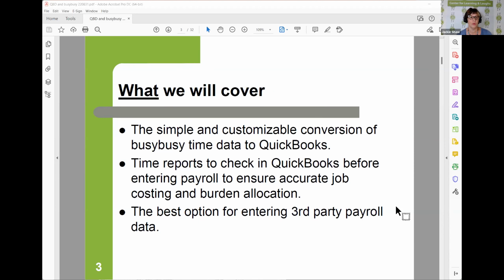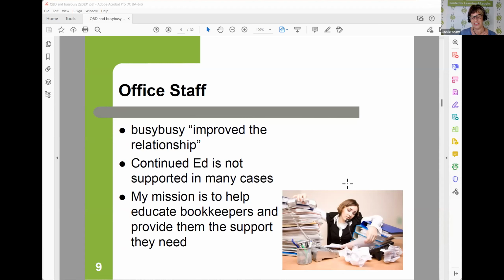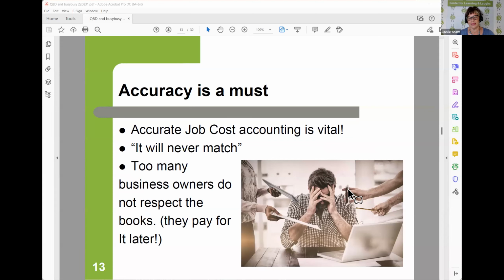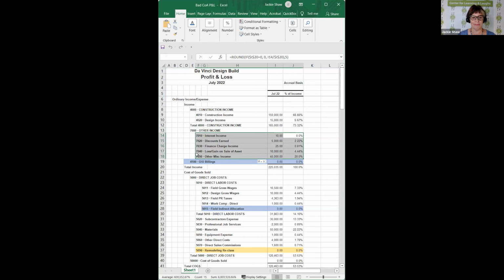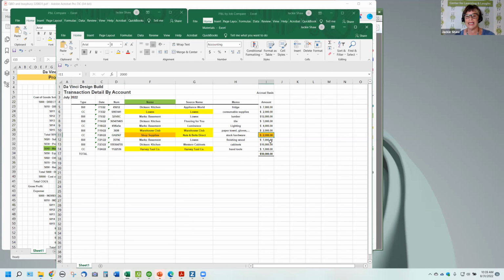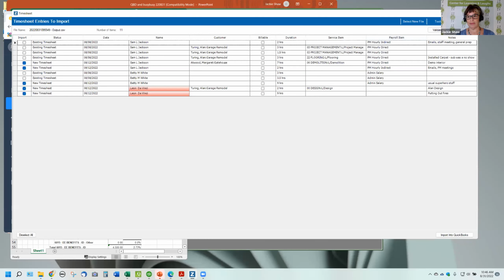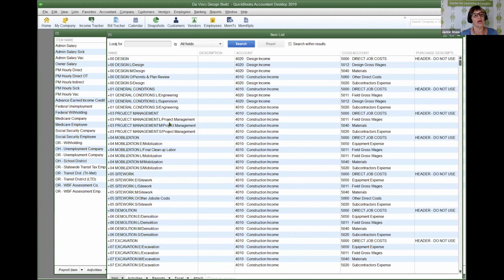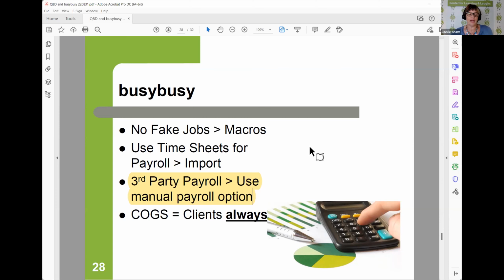Ultimate Guide: Job Costing with QuickBooks Desktop & busybusy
Find the QuickBooks webinar where busybusy takes your company to the next level with job costing! Info on easy 3rd party payroll & reports.

You will learn about time tracking, job costing, safety, productivity, technology, leadership, payroll, labor management, and the latest news!